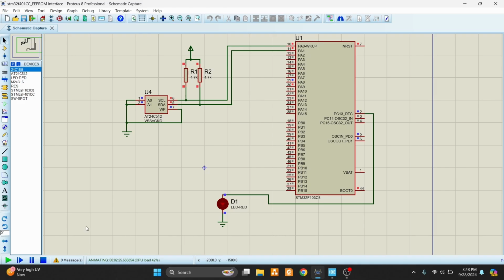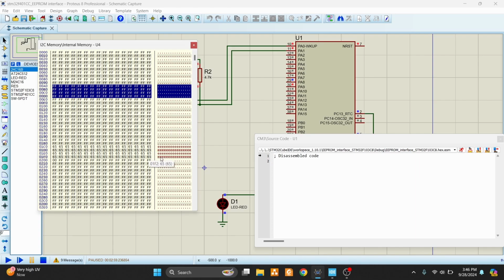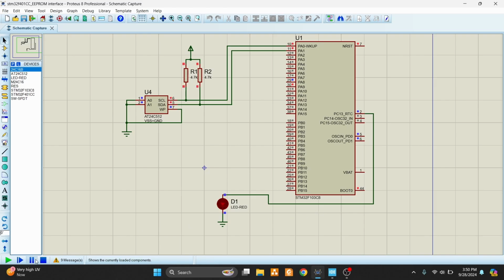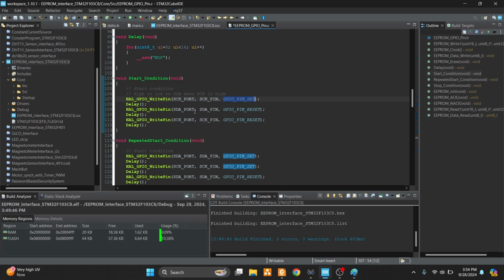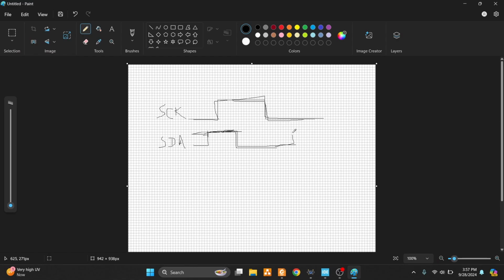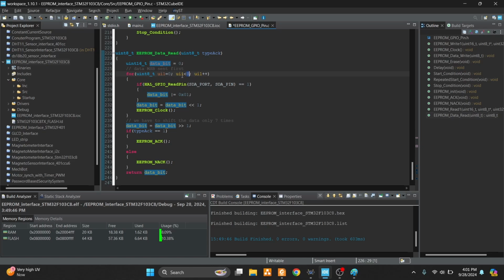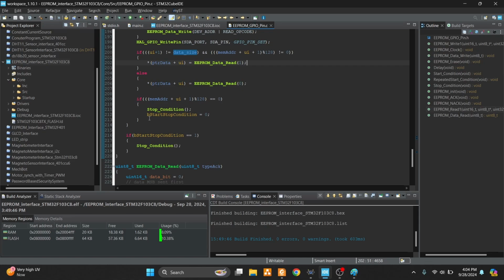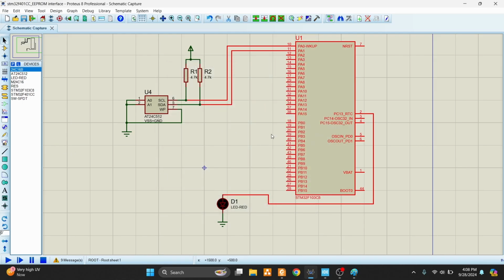STM32 EEPROM Interface simulation | EEPROM Read and write operation | I2C protocol explanation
In this video, we are interfacing the AT24C512 EEPROM Ic with STM32F103C8 controller. The Erase and write functionalities are explained in the previous video In this video, we are simulating the read operation. So we are reading from one memory location and copying the same data to another memory location. To copy the data from one location we need both read and write operations. Thus demonstrating both Read and Write operations for EEPROM.

We are using the bit banging technique for replicating the I2C protocol. We are using GPIOs as I2C lines. So if you are using any other GPIO apart from GPIO0 and GPIO1, then you ll have to modify the code.

Notes:
The device id is 0xA0 for this simulation. You can change it according to your device.

Copy the .c file in src folder
Copy the .h file in inc folder